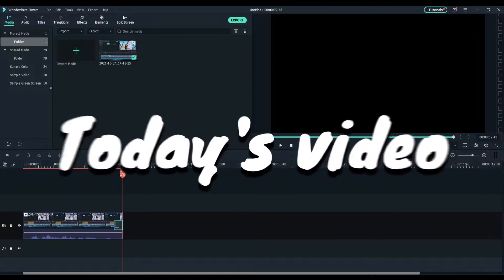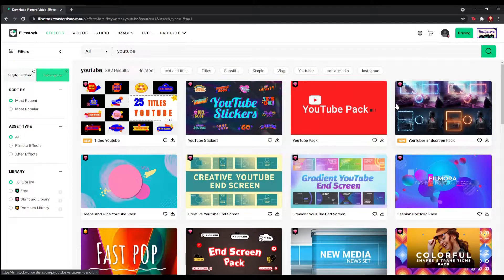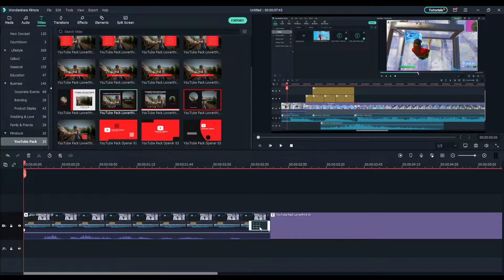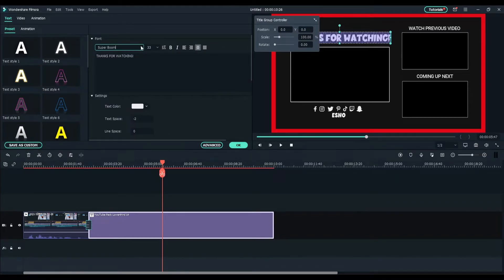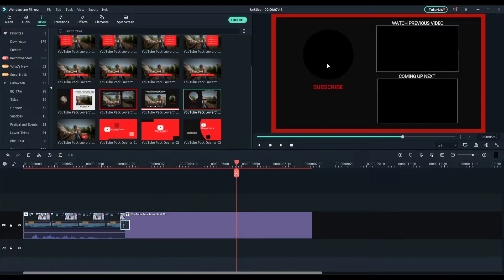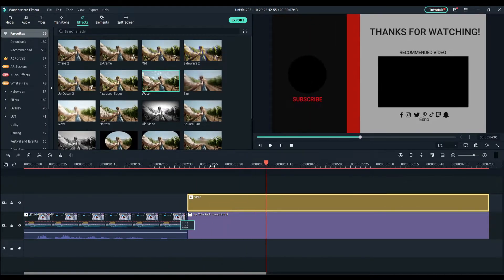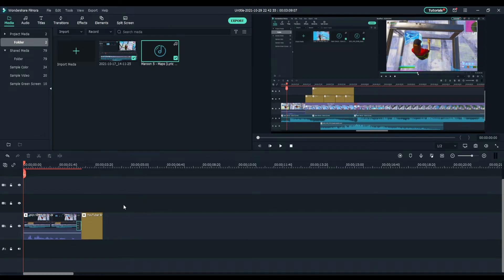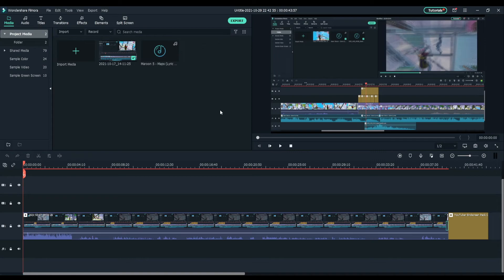How to Make a *AWESOME* Easy to Make Youtube End Screen in Filmora X!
Ignore Tags ❌

filmoracollab bestfilmoraeditor bestedit filmoratutorial
fortnite,fortnite montage,fortnite highlights,fortnite chapter 2,fortnite battle royale,fortnite update, Fortnite Highlight Tutorial, Fortnite Highlight (filmora), How to edit in Filmora, Filmora x tutorial, Fortnite Highlight Tutorial Filmora x,Tags - How to edit like lmgk, How to edit like Clerke and Numby